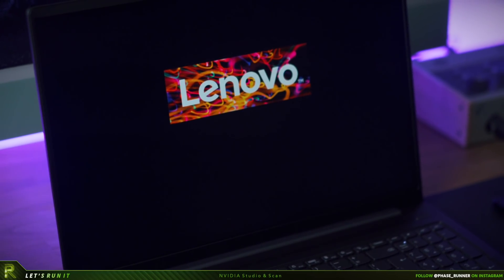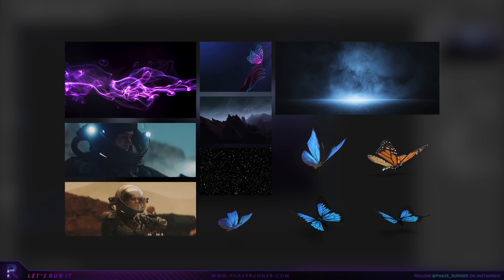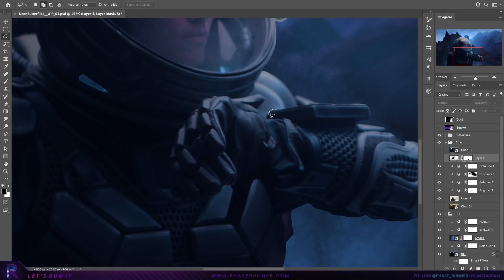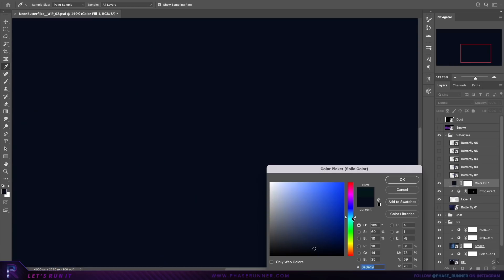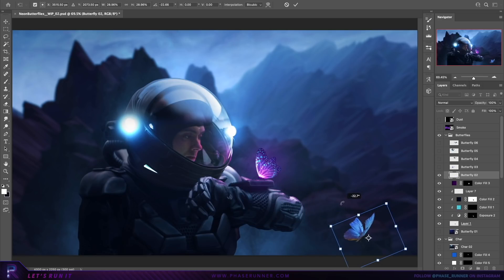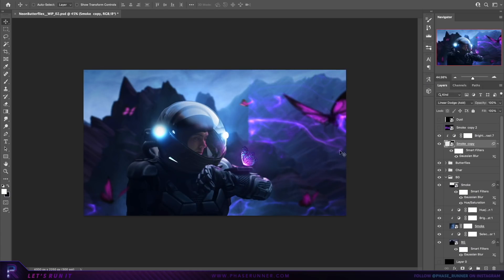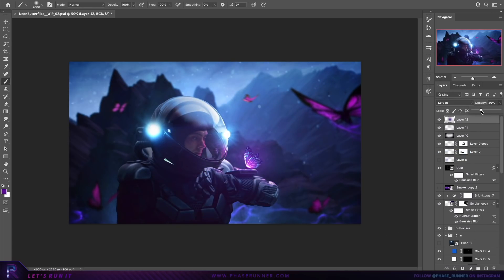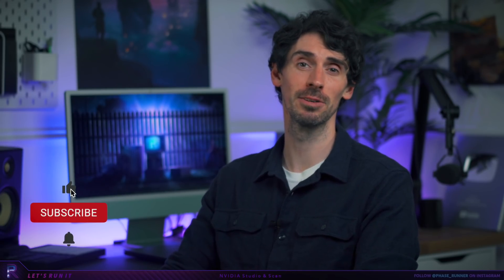Create a NEON BUTTERFLY in PHOTOSHOP - GuideRunner EP8 Photo Manipulation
Be sure to check out Nvidia Studio & Scan NVIDIA Studio Laptops and Desktops are built and spec’d to meet a creative’s needs!

For this episode of GuideRunner we’re continuing the Neon theme, editing some sci-fi and nature elements

// USEFUL LINKS

// SOFTWARE